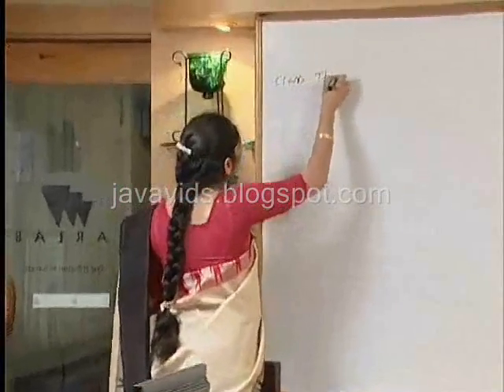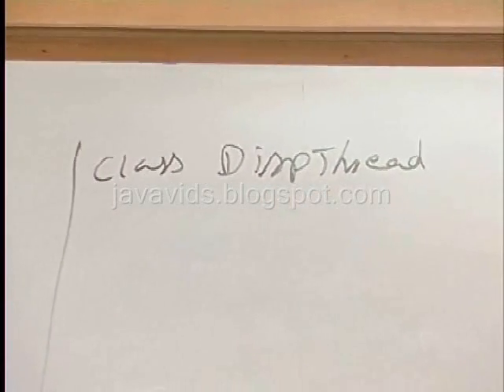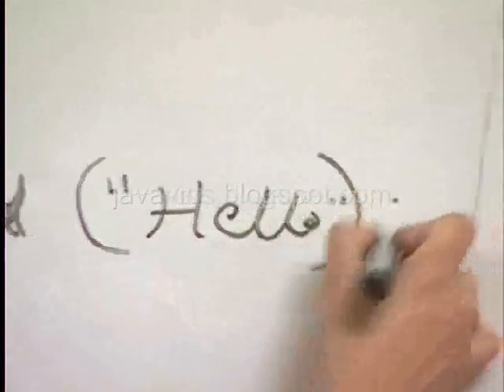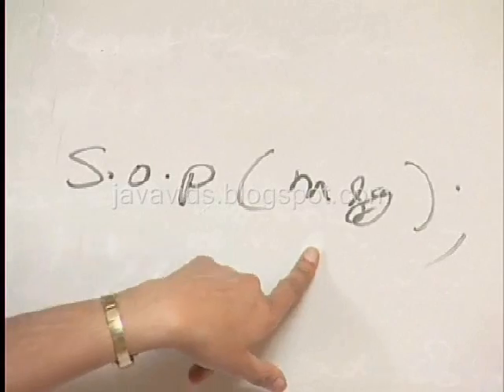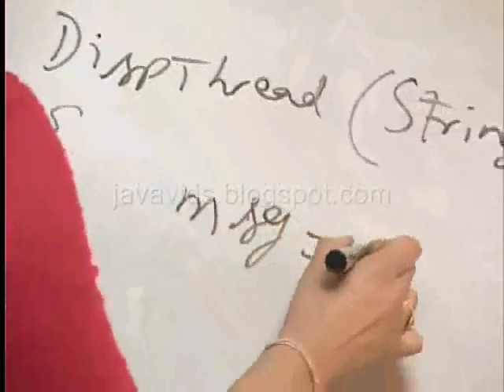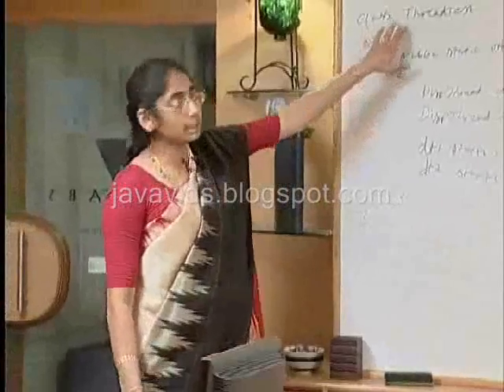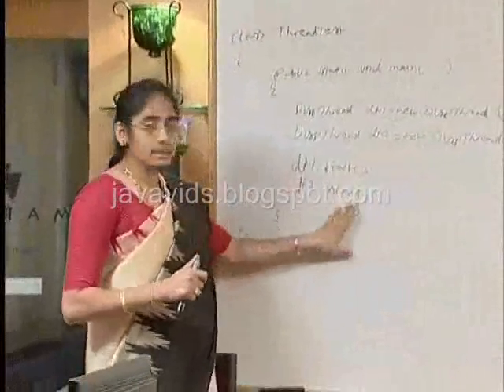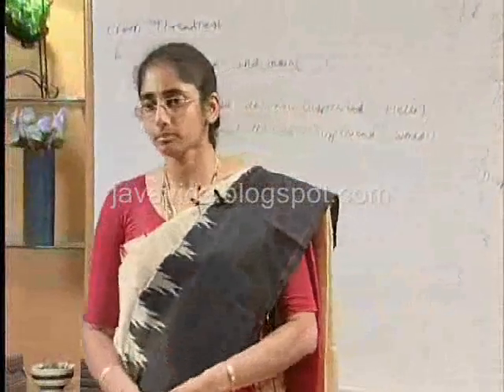Java : Multi Threading Example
Example of Multithreading